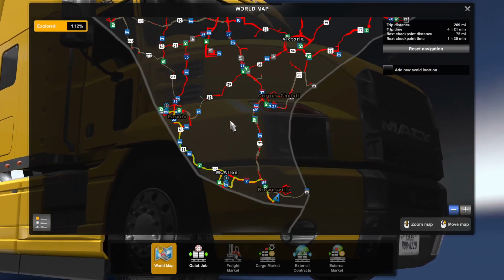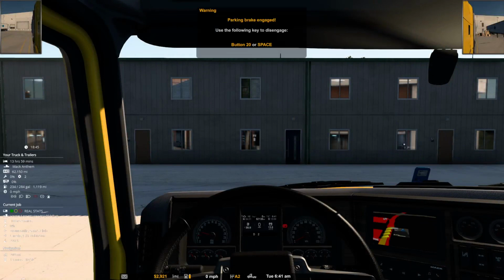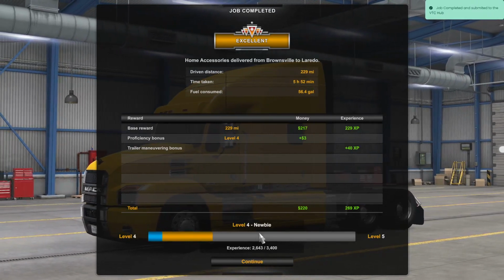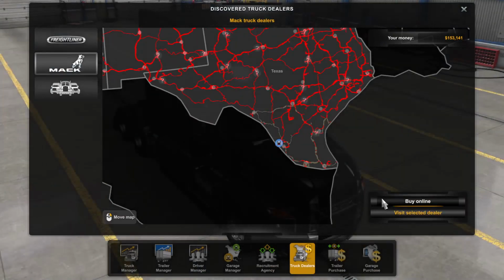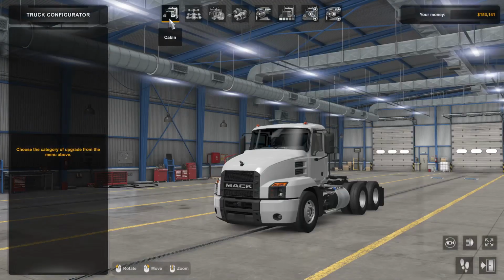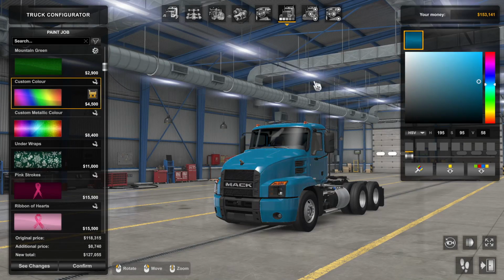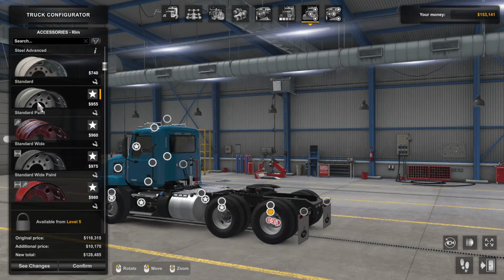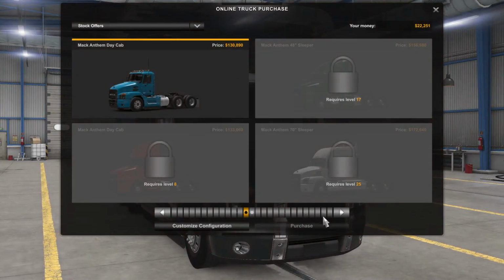Ats Real #4 Last Qj We Buy Our Own No Sound In Truck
join me as i build a profile using realistic economy .
i appologise about the lack of truck in this one